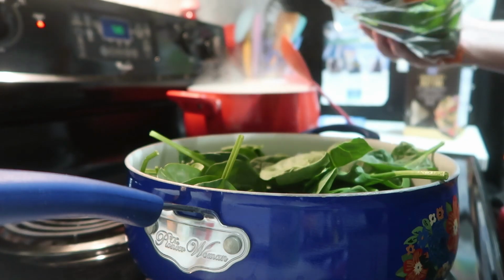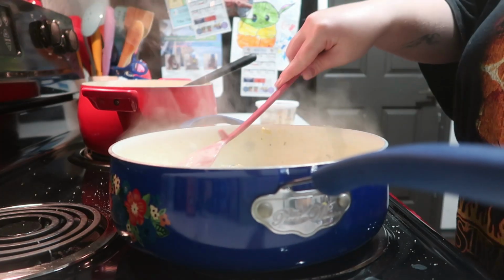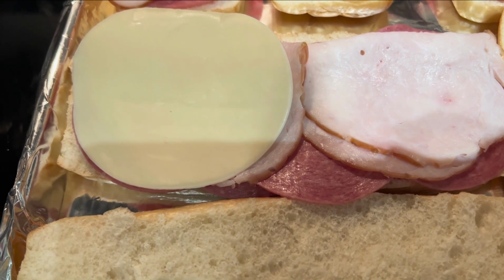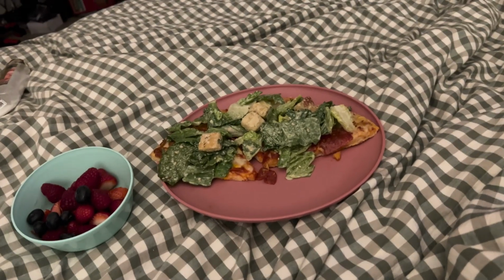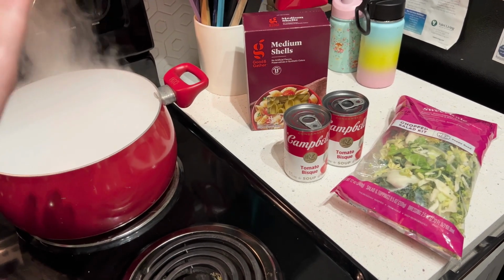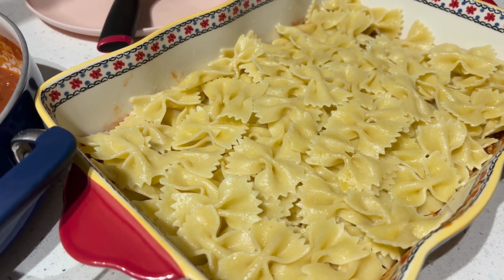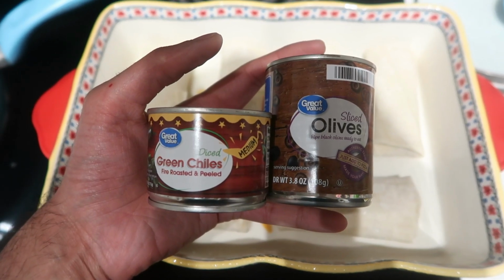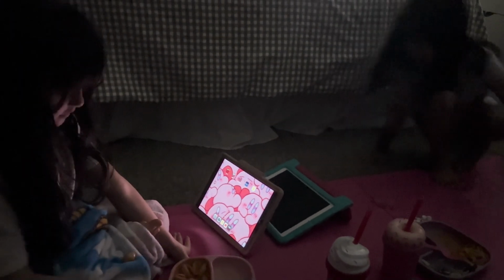6 Budget Friendly Family Meal Ideas || What's for Dinner 2023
Recipes Mentioned:
Spinach Artichoke Pasta:

Music from Uppbeat (free for Creators!)